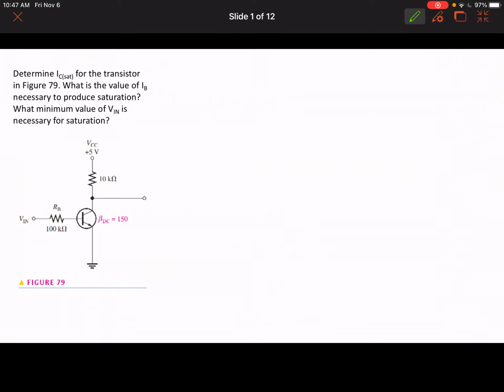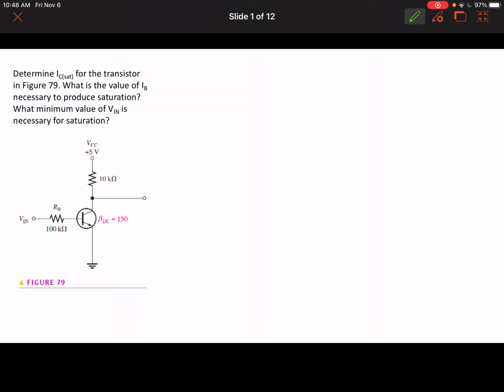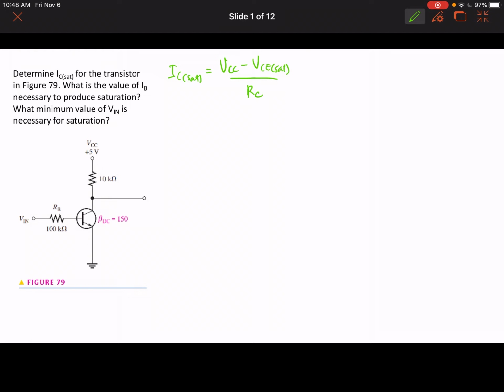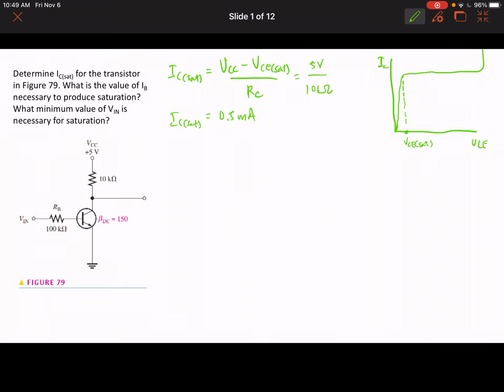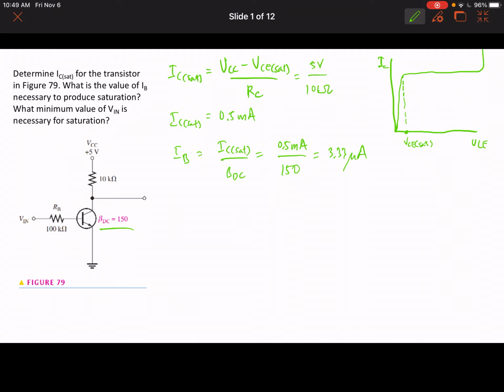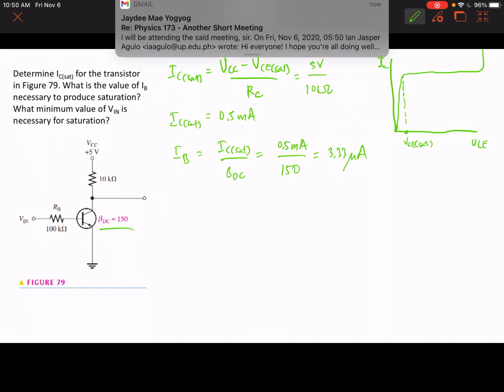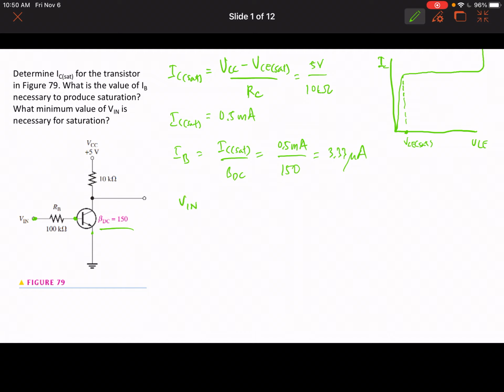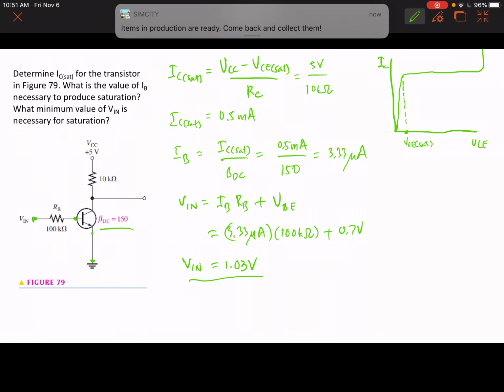Exercise 2 - Transistor Switch